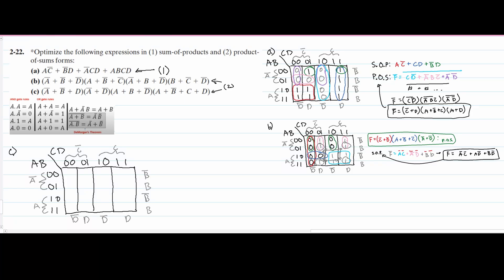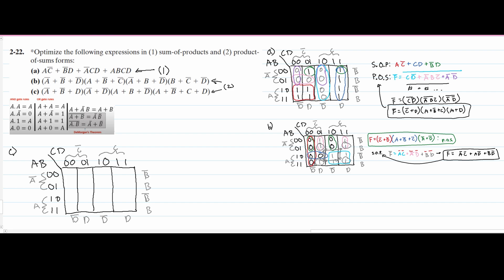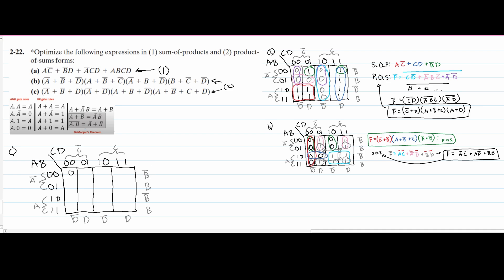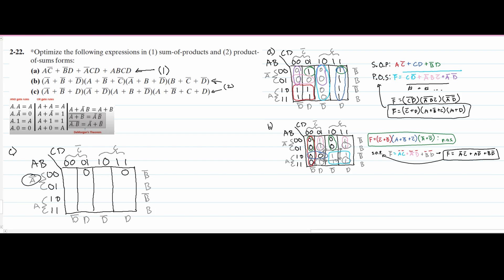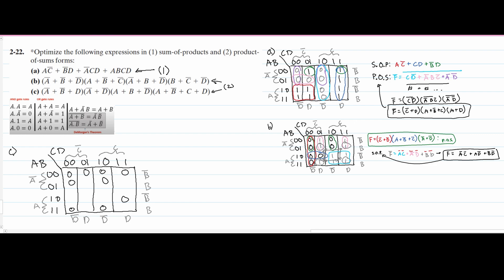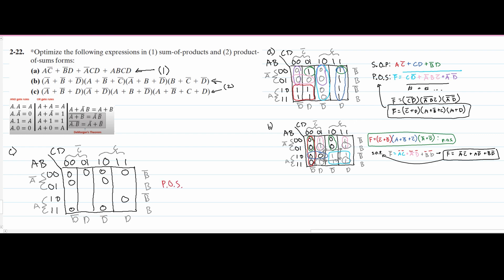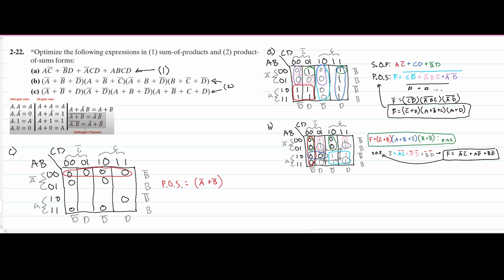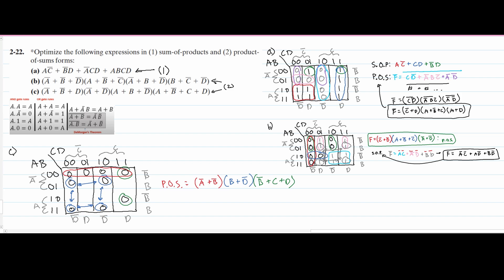Optimize the expressions in sum-of-products and product-of-sums forms (c) | Intro. to Logic Design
Question:
Optimize the following expressions in (1) sum-of-products and (2) product-of-sums forms:
(a)
(b)